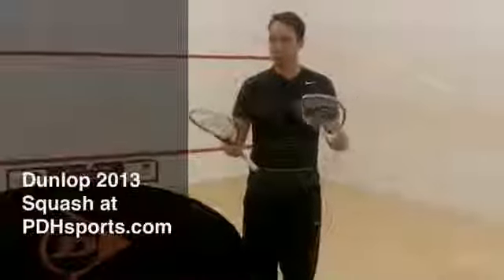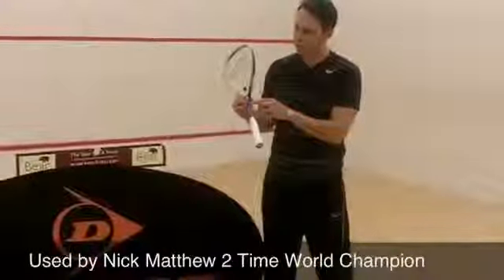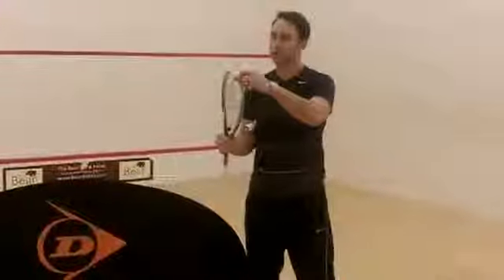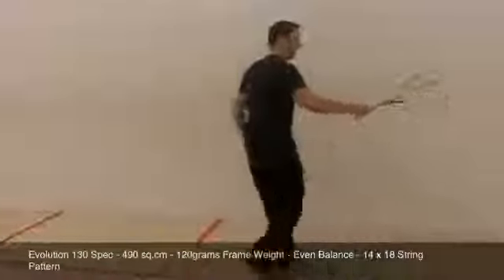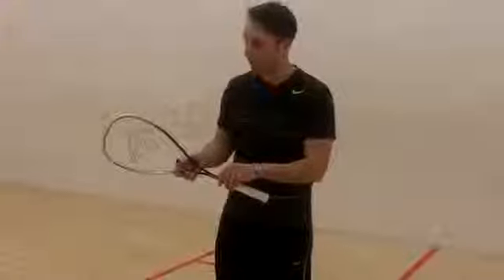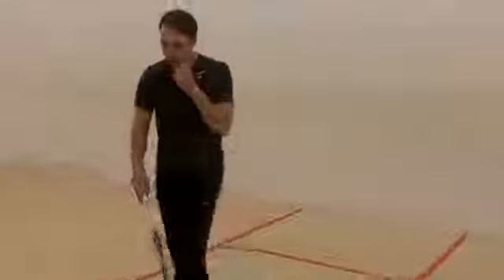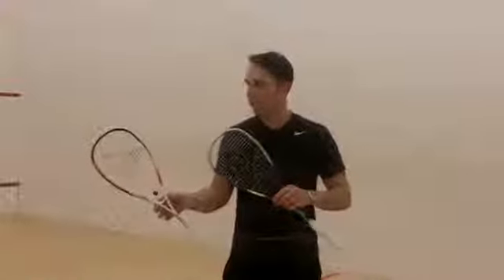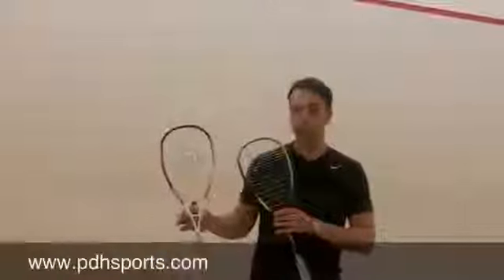PDHSports.com Product Review Dunlop 2013 Biomimetic Evolution 130 & 120 Squash Rackets849